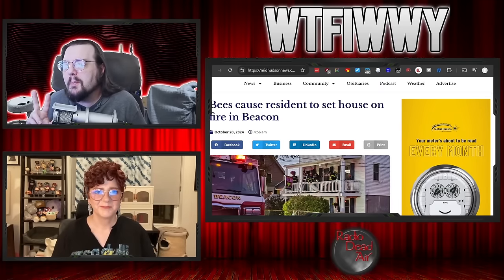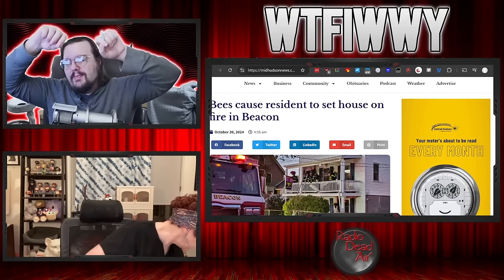WTFIWWY Live - Mac Wants the WHAT? (Man fends off police with a FLAMETHROWER?!) - 10/21/24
This week: Bees and fire: two great tastes that end up getting you arrested! Also this week, maybe take off your Nazi uniform before you go out to Applebee's and if you think getting hit with a blue shell is bad wait until you get stuck behind this hearse ...